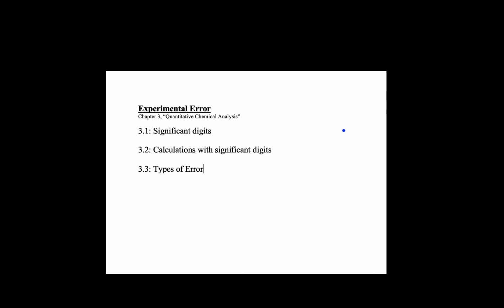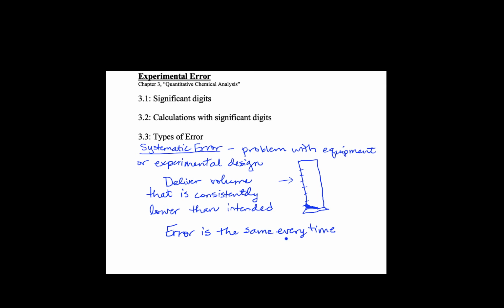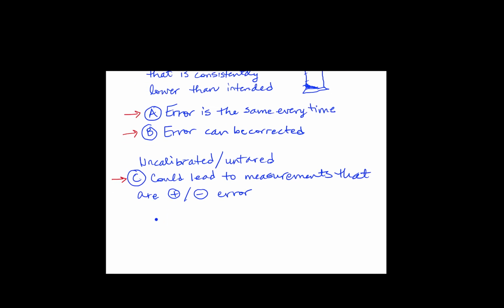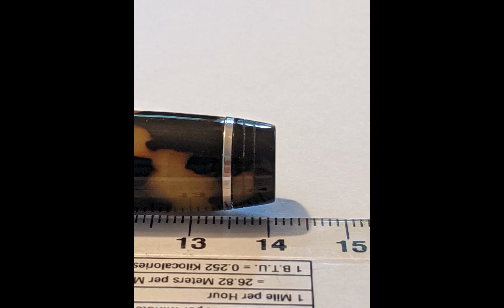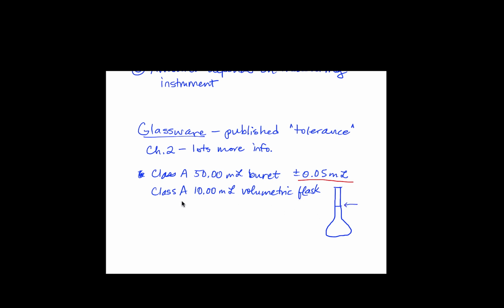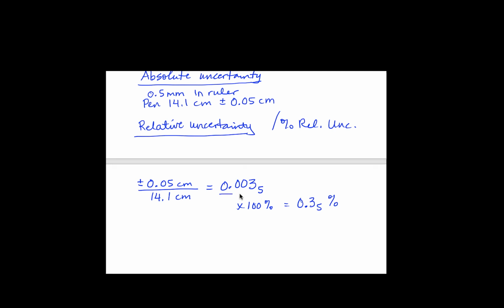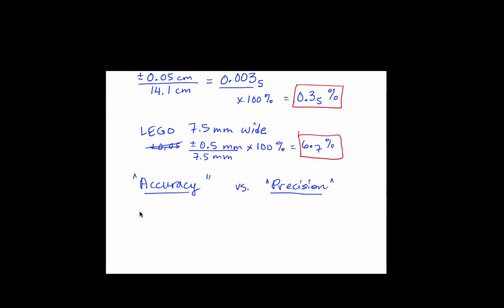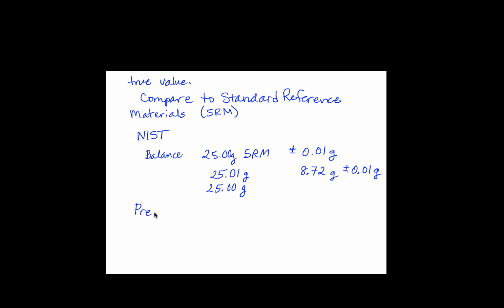Types of error